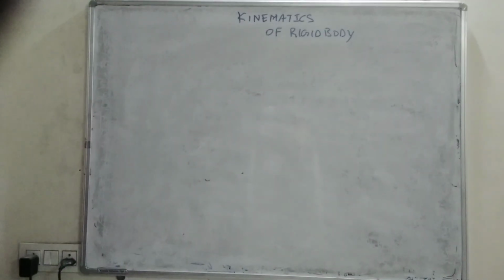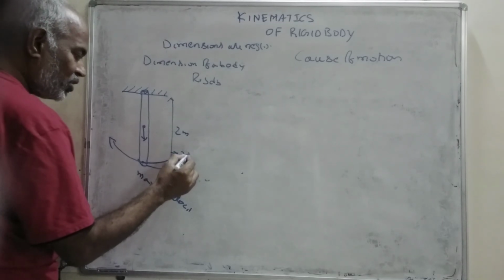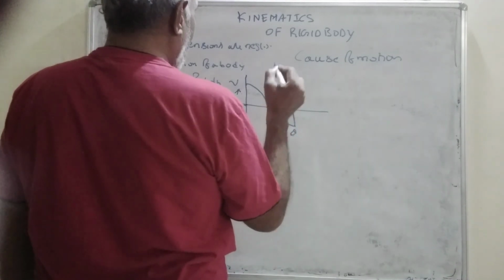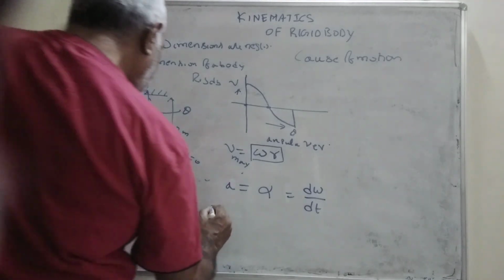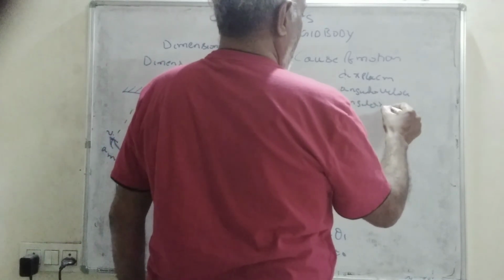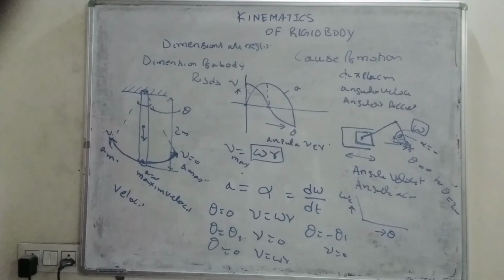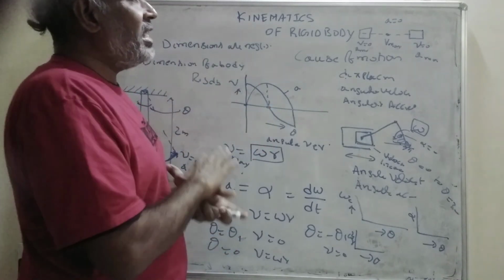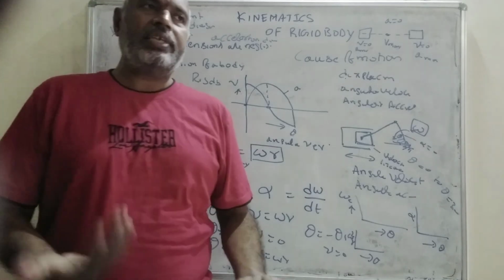Kinematics of rigid body